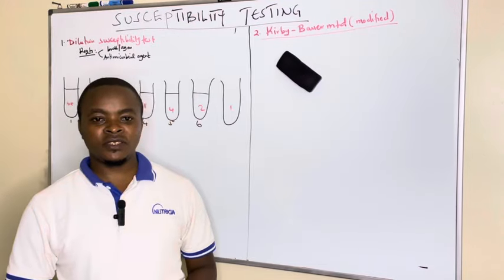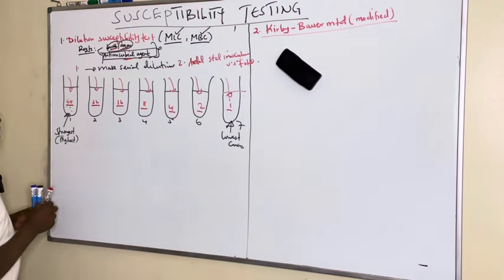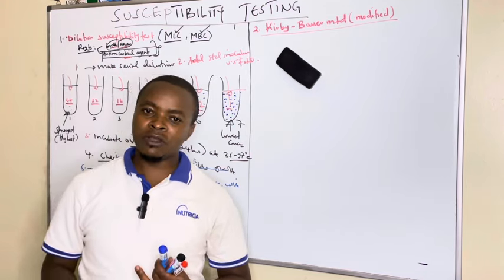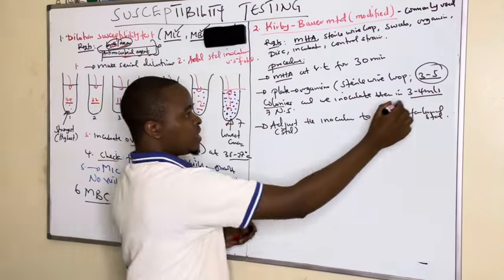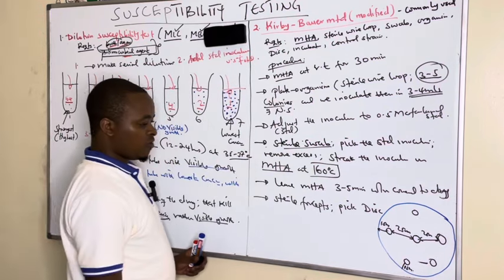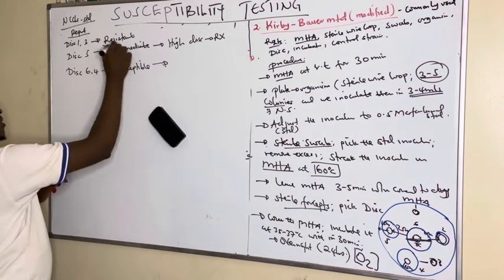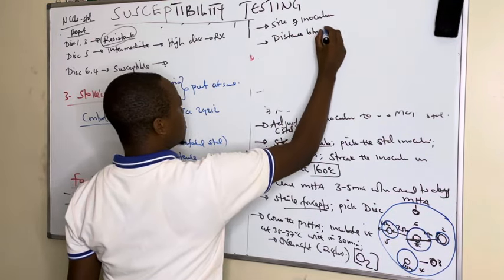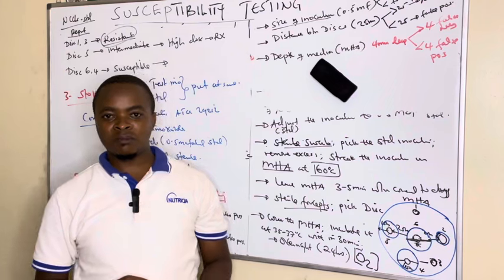Anti-microbial susceptibility testing-microbiology